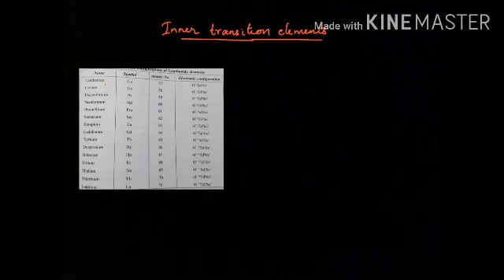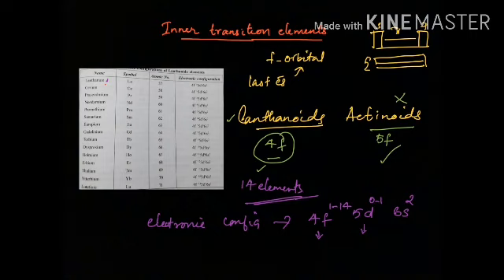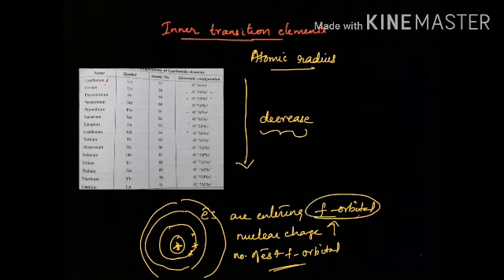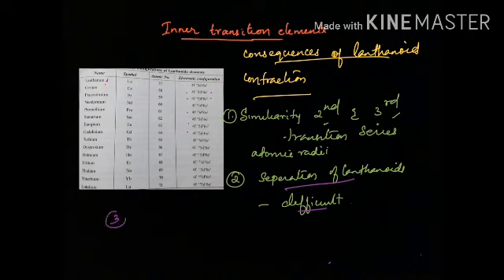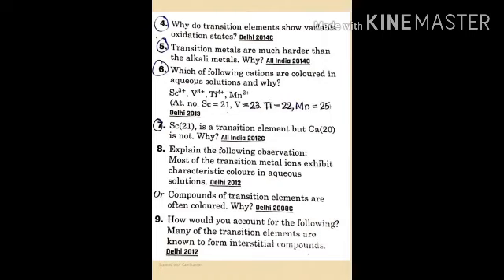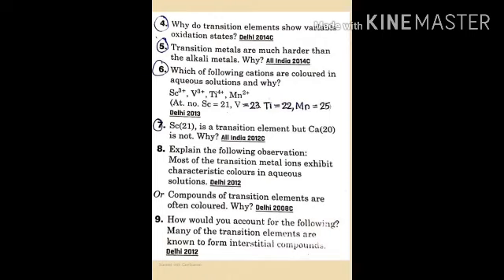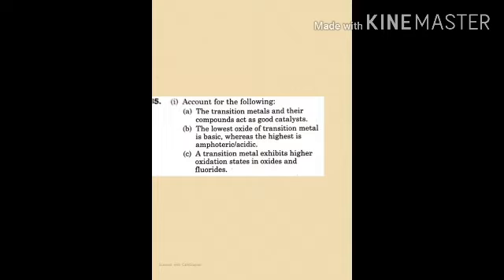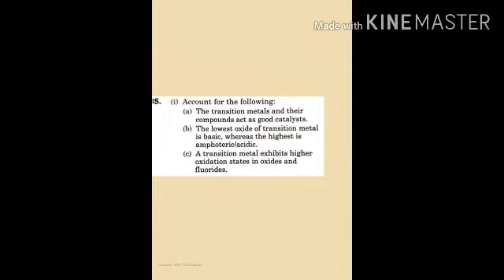Class 12 Chemistry Jeetha part 16